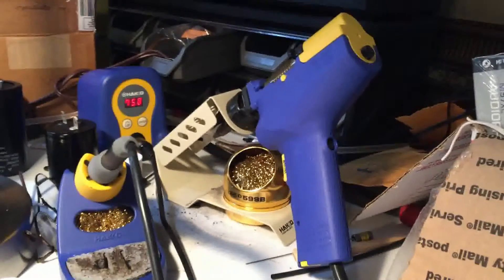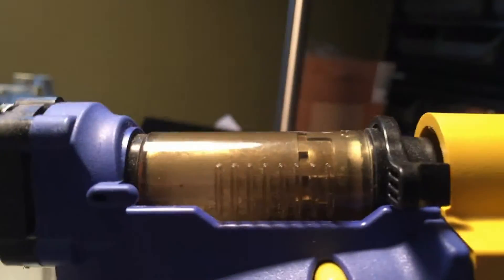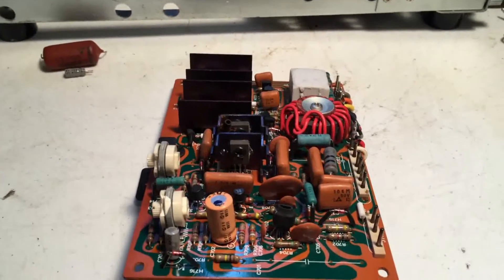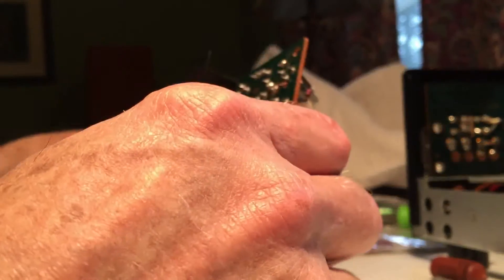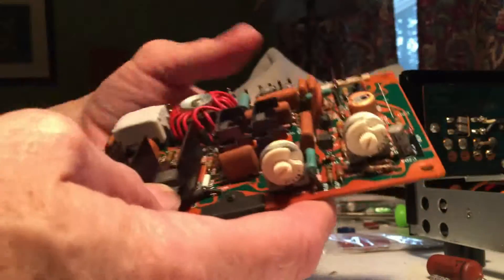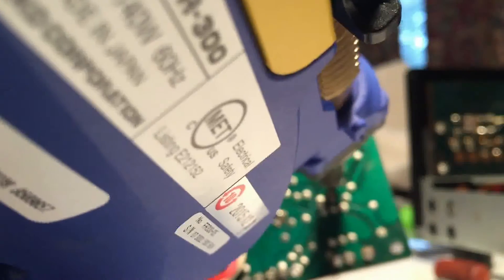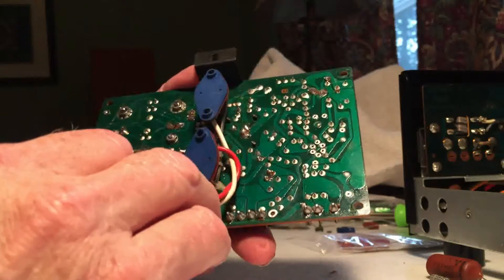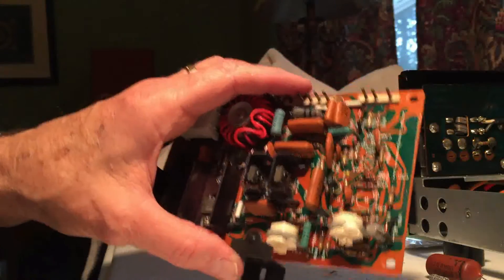HakkoFR300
Demonstration of the use of a Hakko FR300 desoldering gun for the removal of electronic components from printed circuit boards.